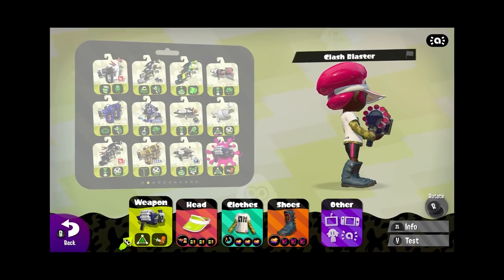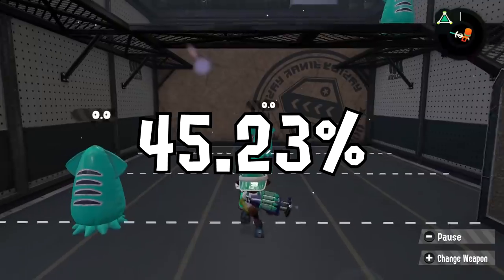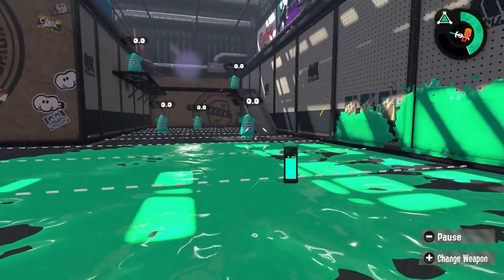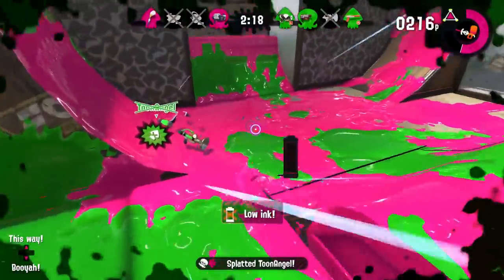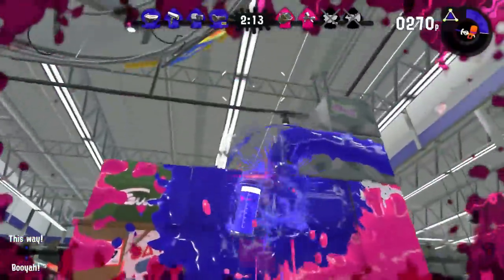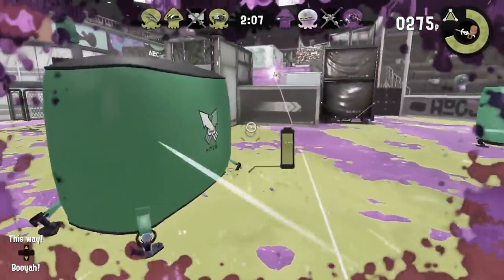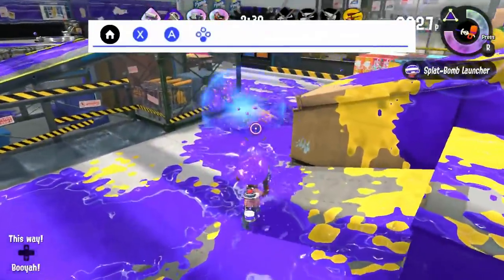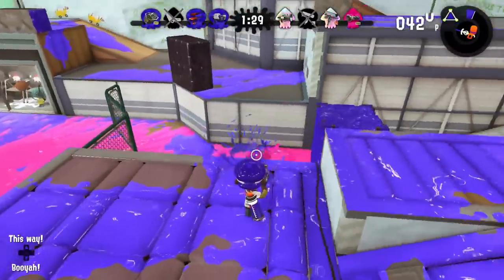How to Use the Splatoon 2 Clash Blaster LIKE A PRO (Kinda)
Now if there’s one weapon that requires a ton of skill in splatoon 2, it would be the good ol’ splatoon 2 clash blaster. For this video I wanted to give you 6 splatoon 2 clash blaster tips and clash blaster tricks. By the time this clash blaster guide ends, you’ll know how to use the clash blaster LIKE A PRO! I show off how this weapon works in splatoon 2 turf war and splatoon 2 splat zones, showing even more you can do with it. It sucks that this was uploaded on April 1st but I still wanted to get this video out and teach you all about a clash blaster’s gear while showing some splatoon 2 gameplay in the background. What splatoon 2 weapon should I talk about next? I hope you enjoy my clash blaster tutorial!